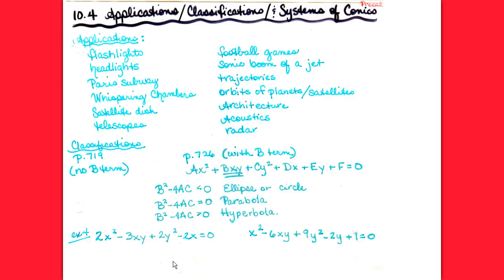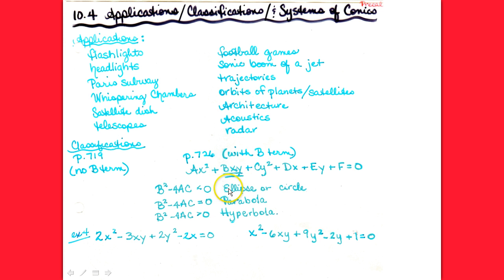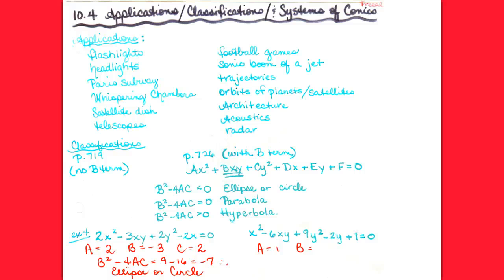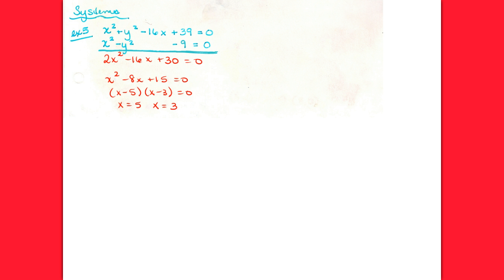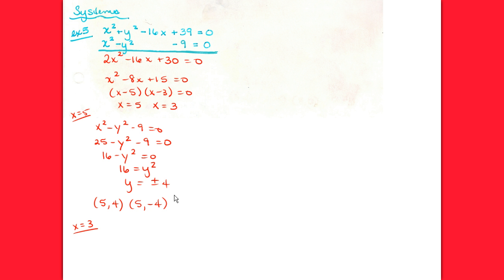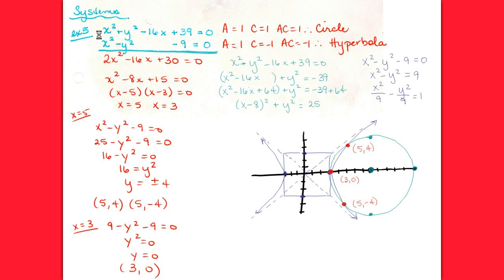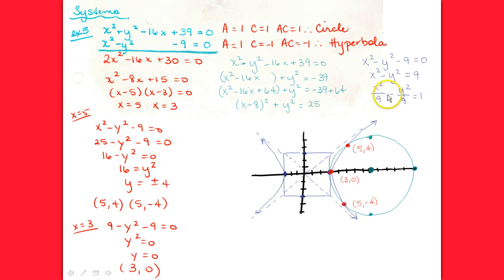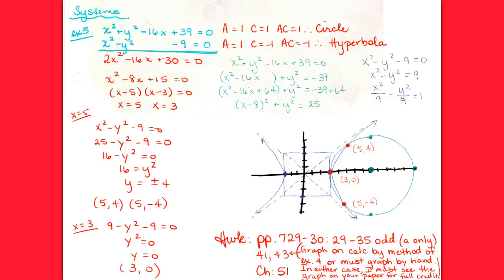Precal 10.4 Applications/Classifications/Systems of Conics